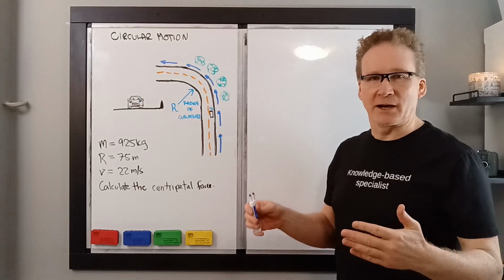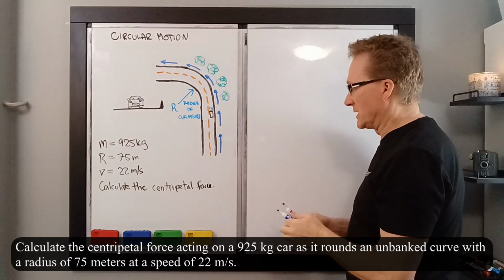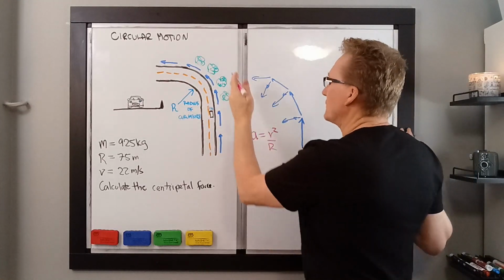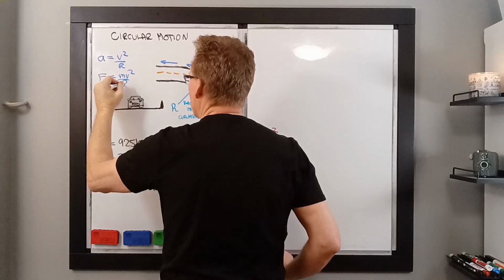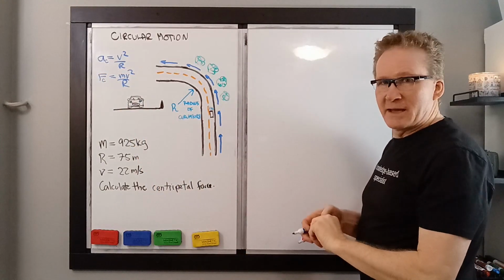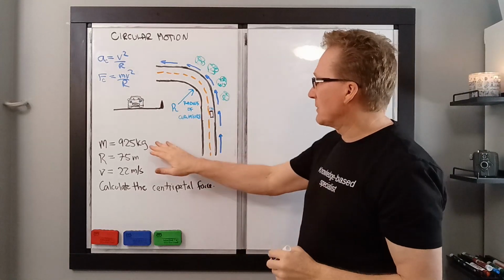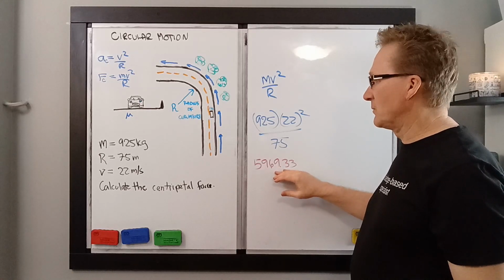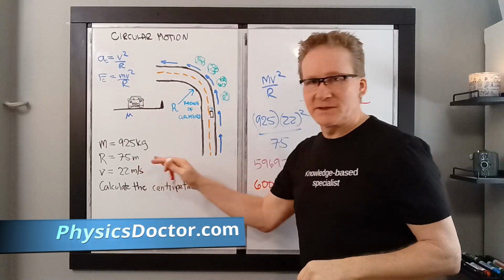A car goes around an unbanked curve, find the force acting on the car.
Calculate the centripetal force acting on a 925 kg car as it rounds an unbanked curve with a radius of curvature of 75 meters at a speed of 22 m/s. In this video we’ll start with the basics of rotational motion by using the example of a car going around a curve. We’ll explain the difference between the inward acting centripetal force and the outward force that we feel when we go around ca curve called the centrifugal force. We’ll explain why the inner force is not real. It is something that results from something else, in this care, the friction between the tires and the road. We’ll also give a brief explanation of why the acceleration needs to be toward the center of the radius of curvature of the road. The inner (centripetal) force and outward (centrifugal) force are basically equal in value and the outward force acts just like artificial gravity.

In this video we also introduce the idea of the coefficient of friction between the tires and the road (labeled by the Greek letter mu) and explain a little bit about how to choose significant figures in our answers, even using scientific notion to show those significant figures.

This problem is solved very carefully with clear explanation of each part.